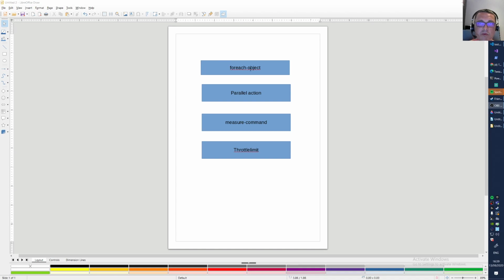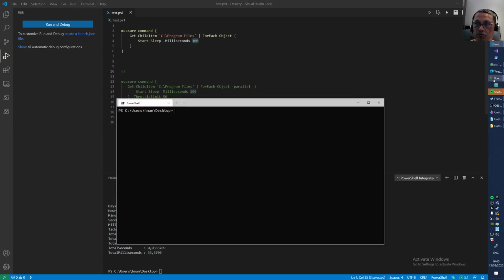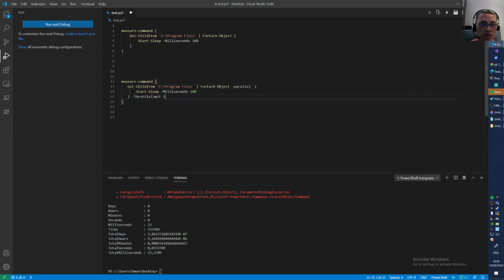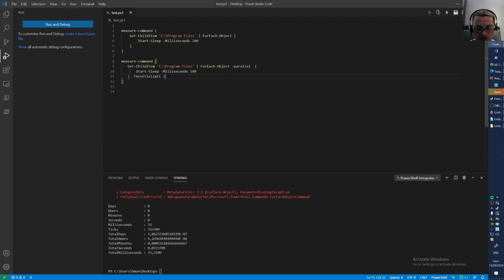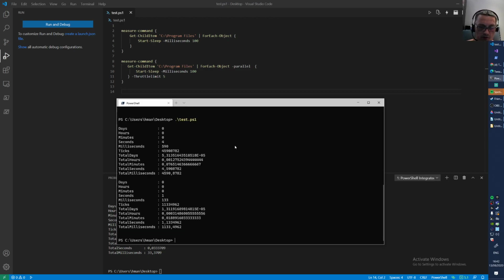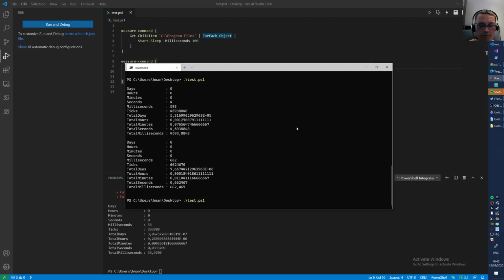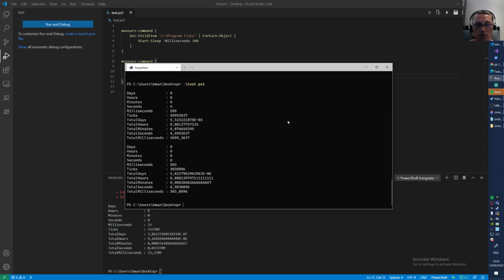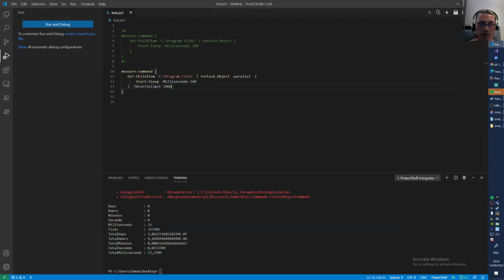PowerShell S1E44 (foreach-object -parallel)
*How to use foreach-object -parallel in powershell 7
*foreach-object -parallel
*powershell parallel
*powershell

In this video I demonstrate parallel actions in powershell 7.
This is a remake of a video I created earlier.